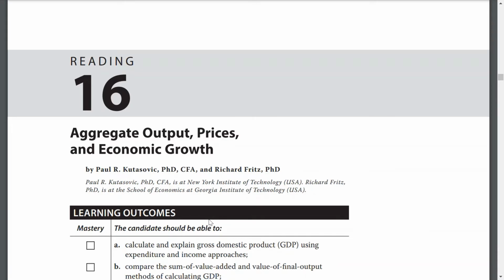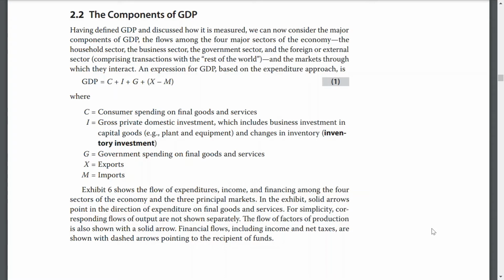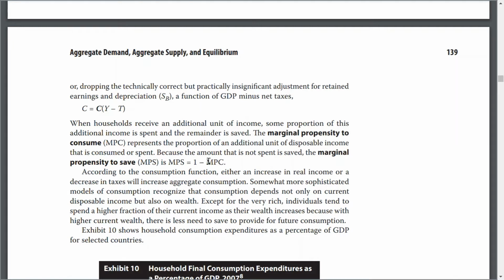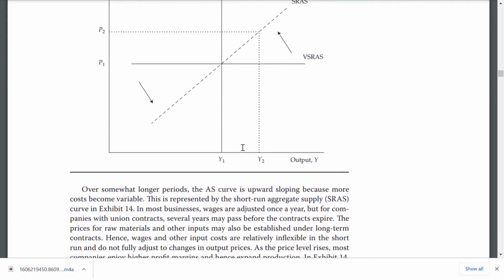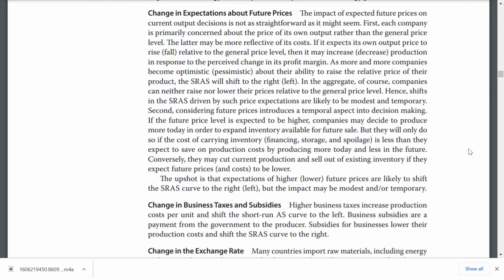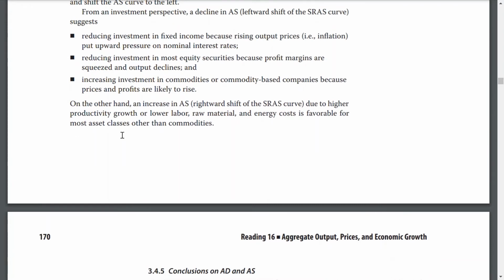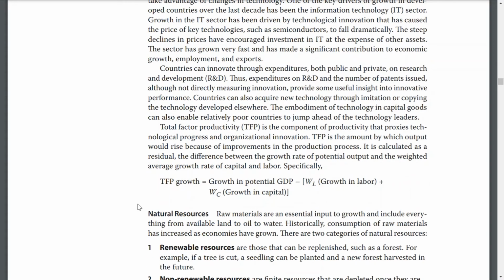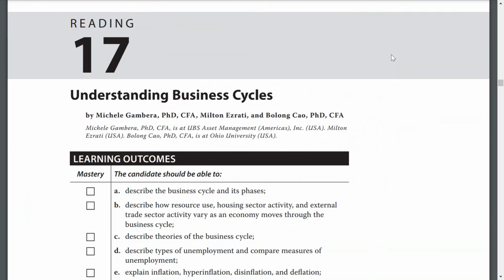Aggregate Output, Prices, and Economic Growth - CFA Reading 16 Level 1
A reading of Chartered Financial Analyst (CFA) level 1 program curriculum reading, of level 1 reading 16. Aggregate Output, Prices, and Economic Growth. This source is perfect for CFA level 1 candidates looking to review or learn the material.